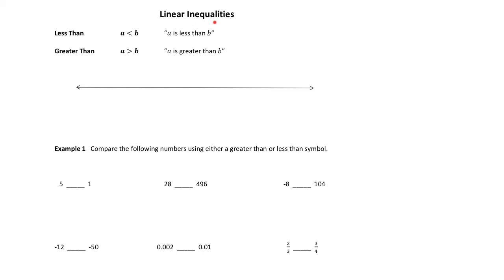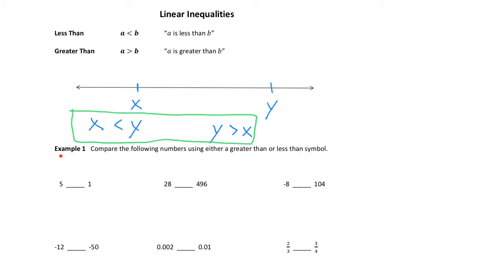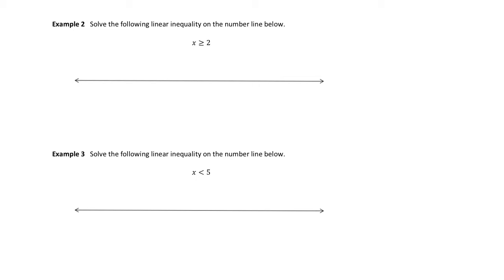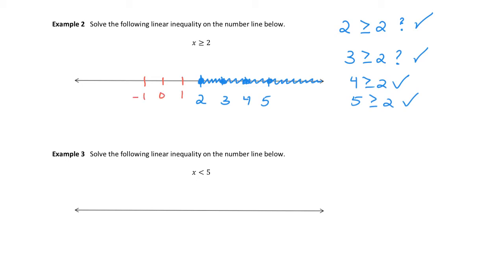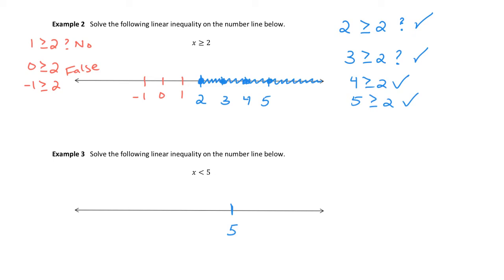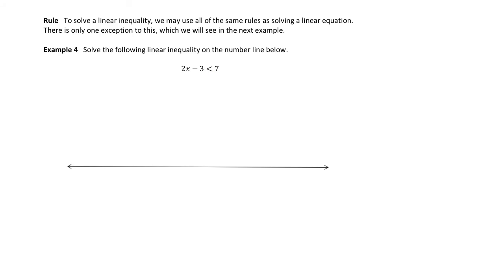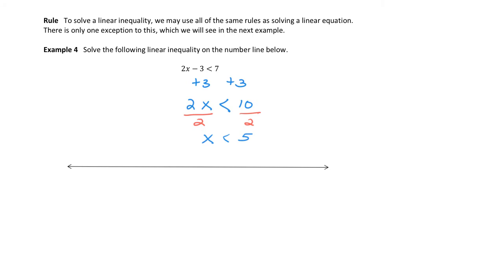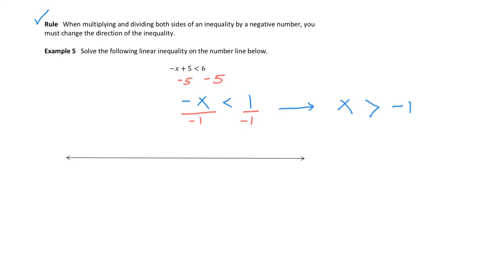Intermediate Algebra Lesson 12